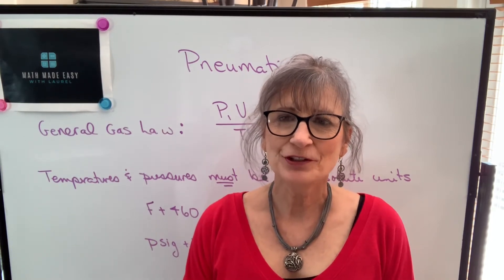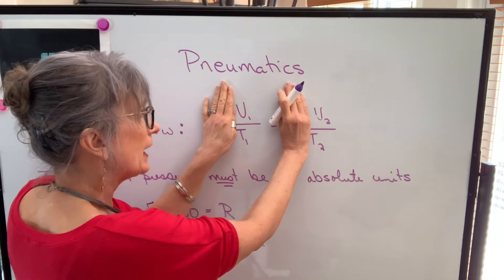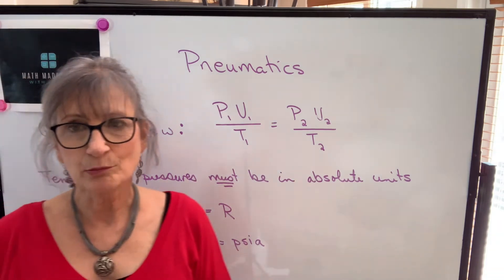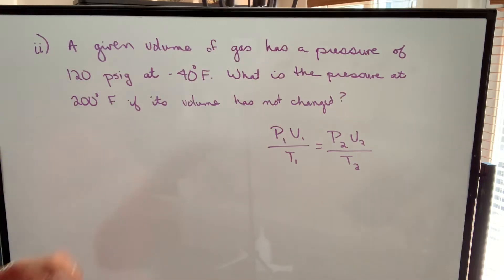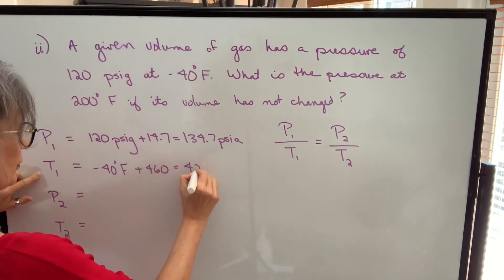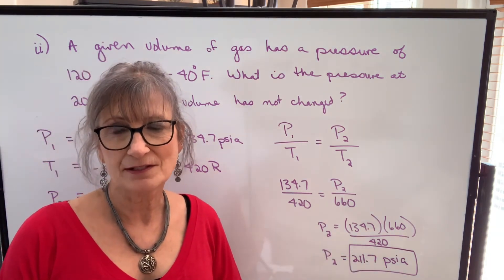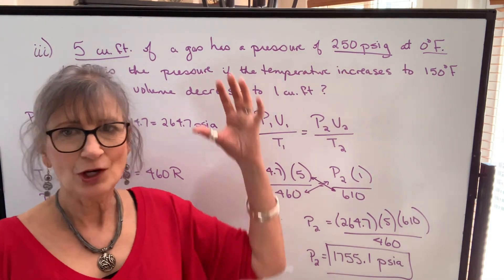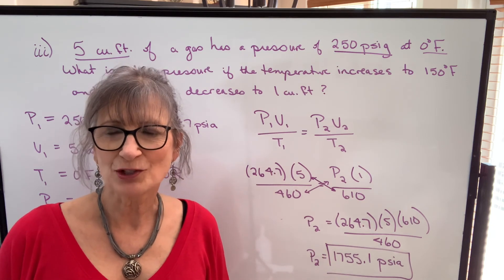Trades Math - Gas Laws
Explore the key gas laws and how they apply using imperial units, essential for professionals working with compressed gases, HVAC systems, and pneumatic equipment. This video breaks down Boyle’s, Charles’, Gay Lussac's and the Combined (General) Gas Law with practical examples in Imperial measurements. It explains how to solve various gas law problems with a number of examples.

Learn the gas laws using imperial units for real-world trade applications. Includes worked examples for pressure, temperature, and volume.

What You Will Learn:

How to identify which gas law applies
Step-by-step problem solving for gas law questions
Using the Combined Gas Law or Ideal Gas Law
Using Boyle’s Law, Charles’s Law, and Gay Lussac's Law
How to set up and solve gas law problems
Unit conversions for gas law calculations
Applying gas laws with pressure, volume, and temperature in imperial units (psi, °F, cubic feet)
Real-life examples in science and industry

By the end of this lesson, you’ll be able to confidently use gas laws with imperial units in your trade work.